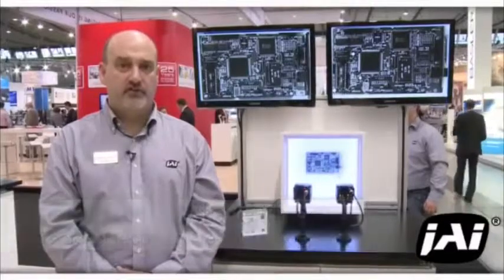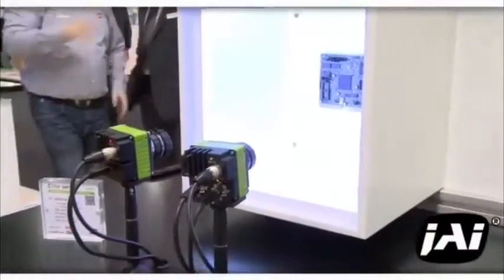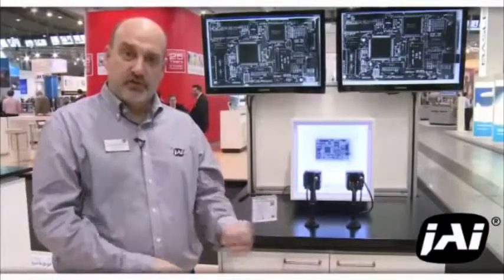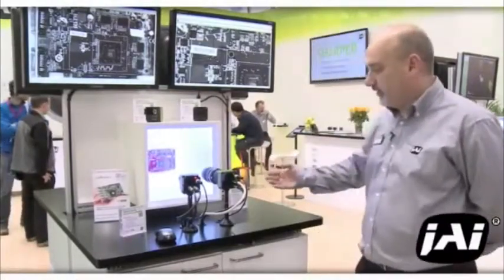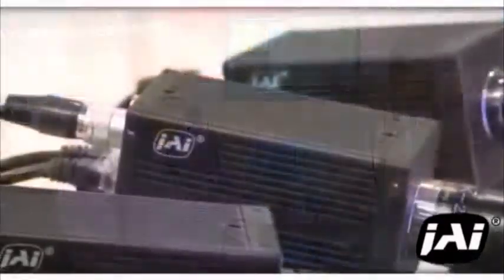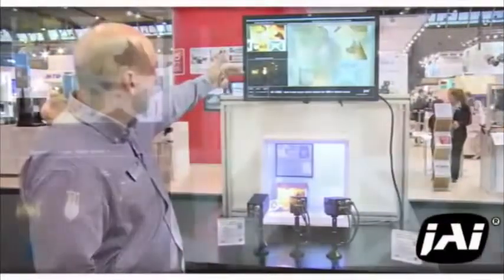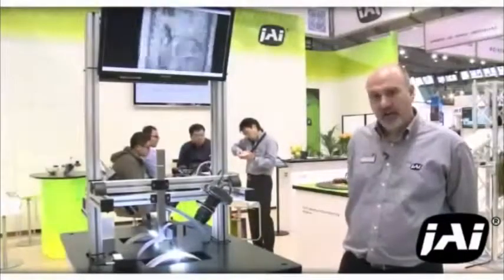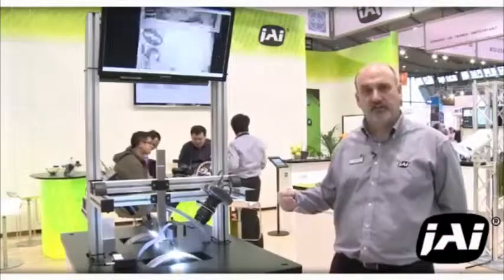Jai Traffic Cameras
We are Leading Line Scan Cameras Dealer in India. We have Line Scan Cameras they are High Dynamic Range Imaging Cameras, Traffic Cameras, Infrared Cameras and Ultraviolet Cameras.

JAI is the foremost provider of prism-based camera technology for industrial imaging. These advanced designs enable two, three, or four sensors (CCD or CMOS) to be precisely aligned to a single optical path to deliver unique capabilities for machine vision, medical, scientific or other applications.

Menzel Vision & Robotics Pvt Ltd
Address: 4, A-Wing, Bezzola Complex,
Sion Trombay Road, Chembur
400071 Mumbai, India